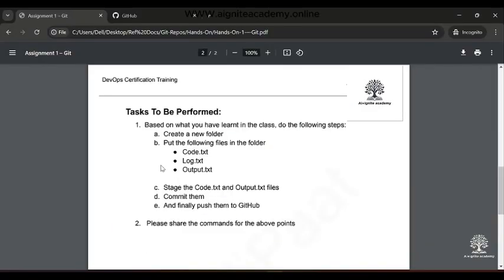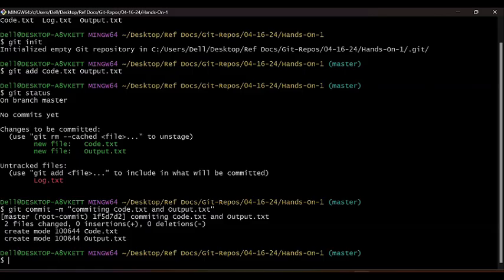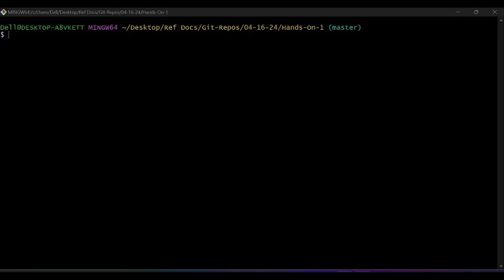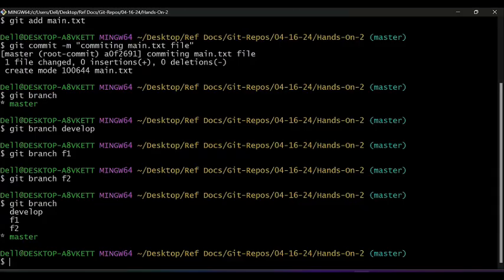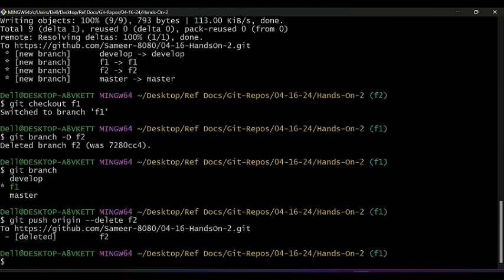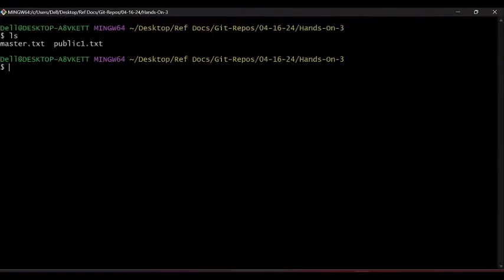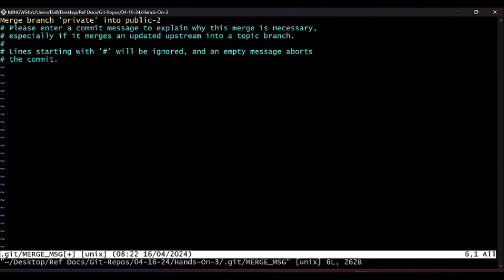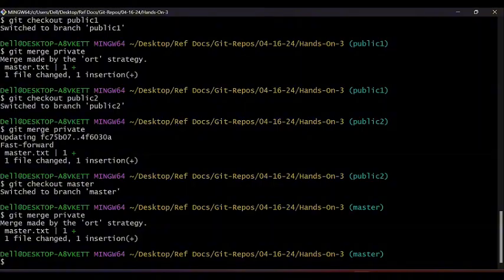GIT Weekday part 4 online sessionAI+Ignite Academy